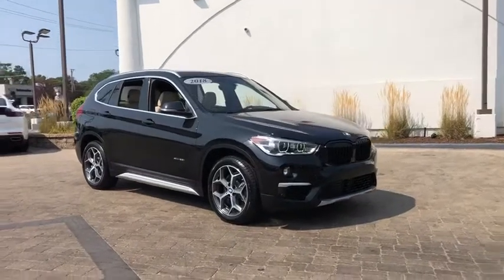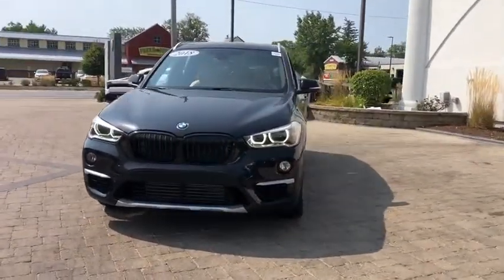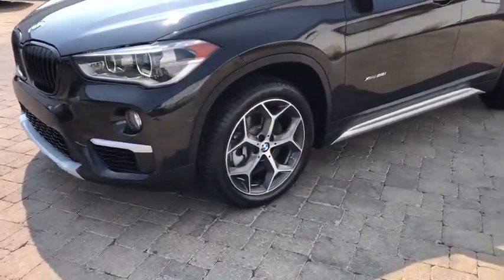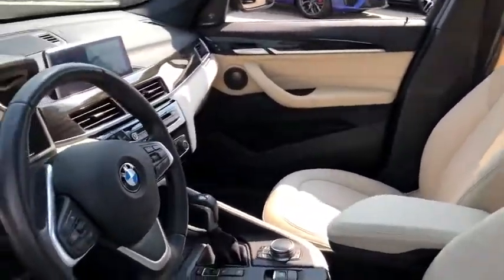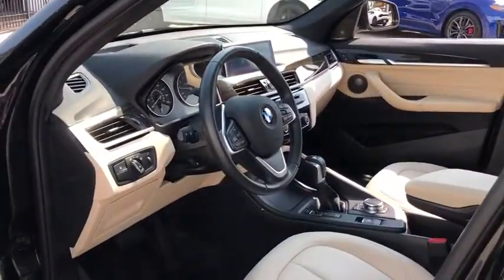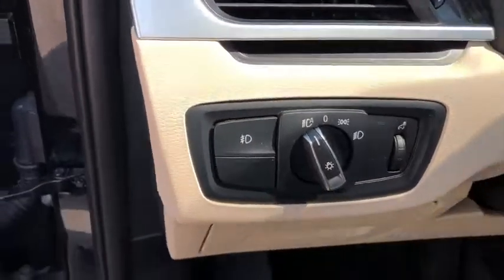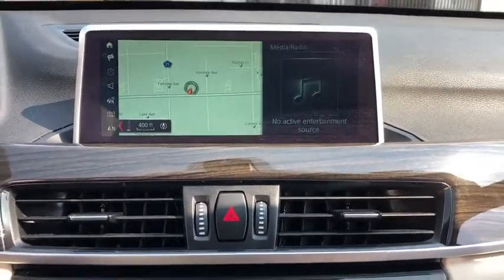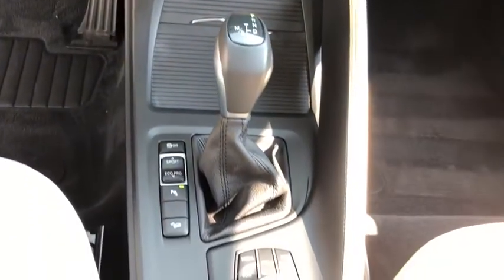2018 BMW X1 Northbrook, Hinsdale, Oak Brook, Glenview, Downers Grove, IL DG2631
Black Sapphire Metallic Used 2018 BMW X1 available in Downers Grove, Illinois at Perillo Bentley Downers Grove. Servicing the Northbrook, Hinsdale, Oak Brook, Glenview, IL area.
2018 BMW X1 xDrive28i X-Line Premium With Navigation - Stock#: DG2631 - VIN#: WBXHT3C36J5K25192